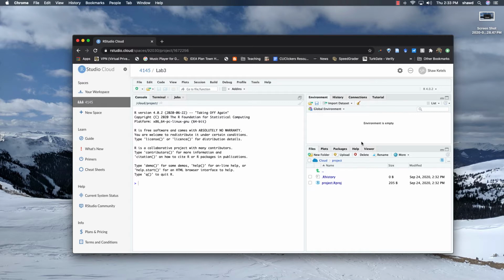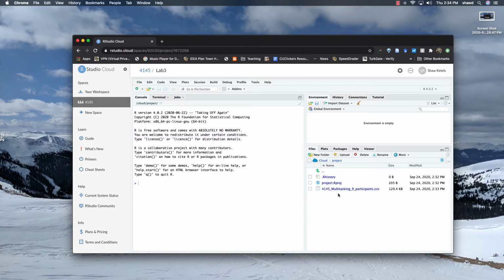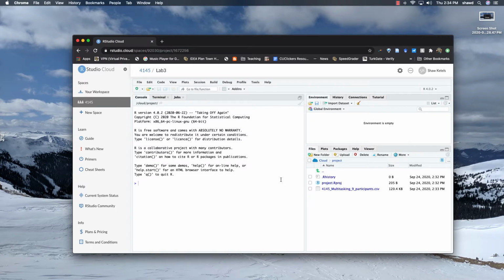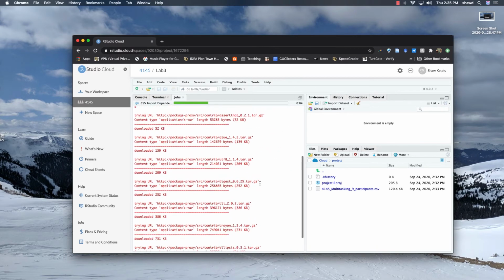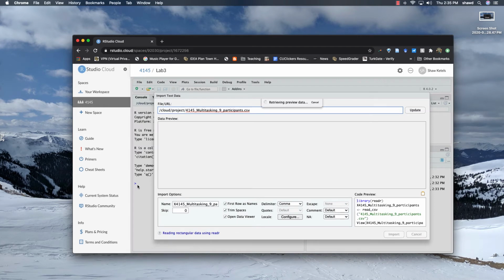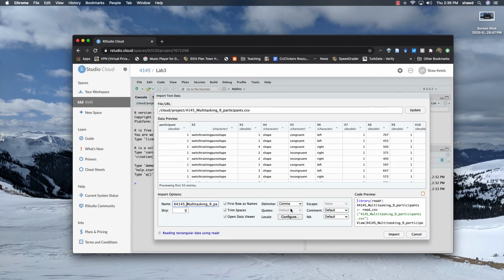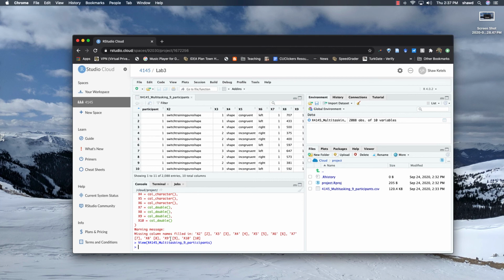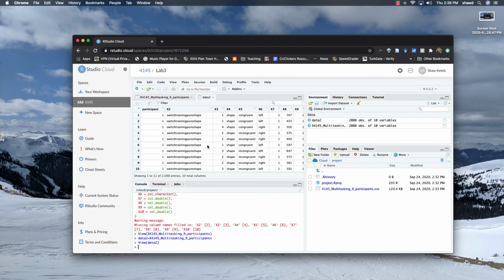RStudio Cloud - Importing Data